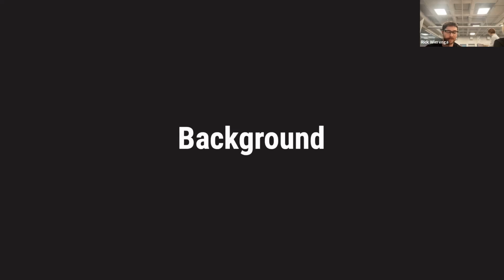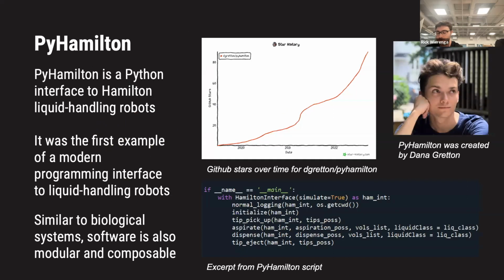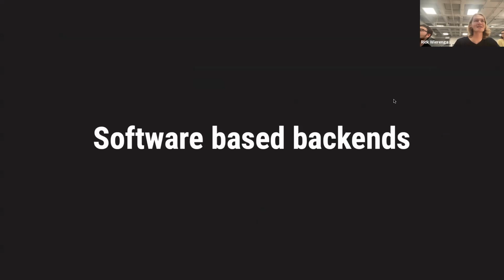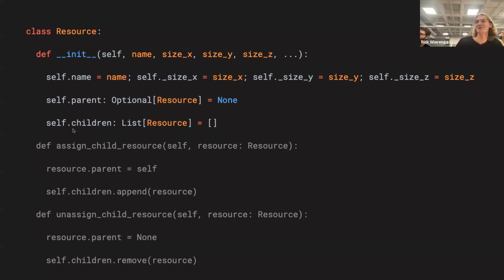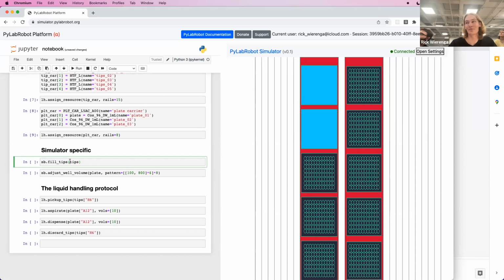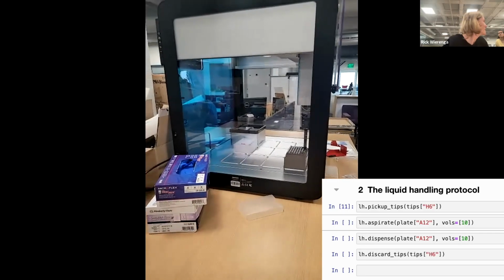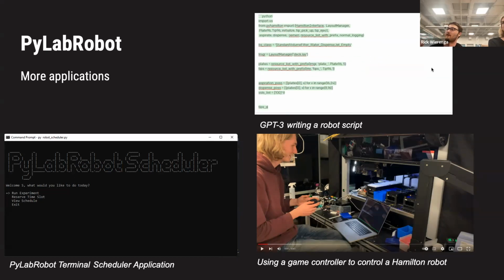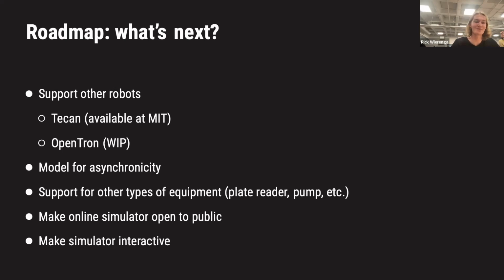PyLabRobot Introduction and Demo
Recording of the 9/27 Lab Meeting

00:41 Background
6:14 PyLabRobot
16:25 Demo
21:06 Community and related projects